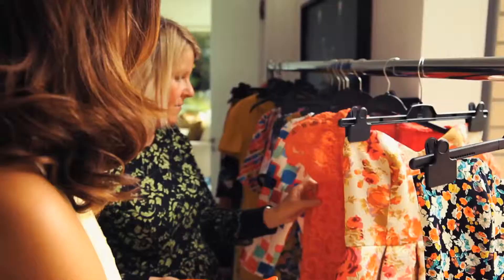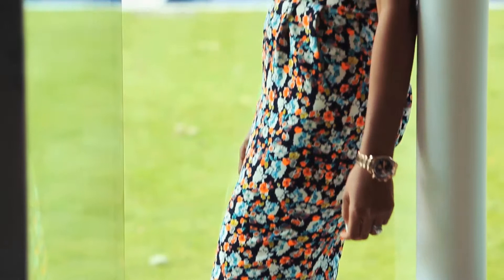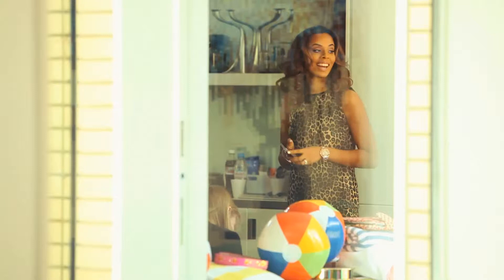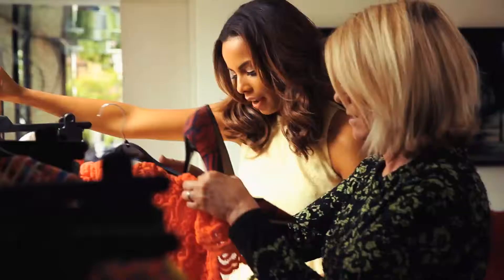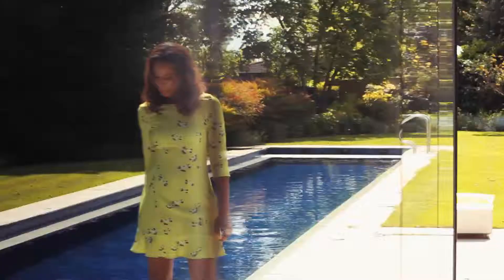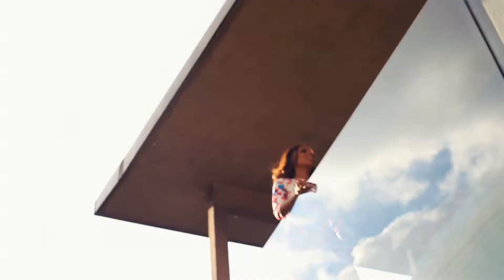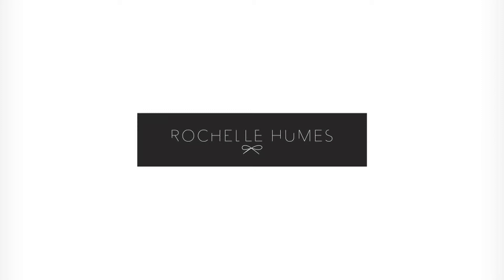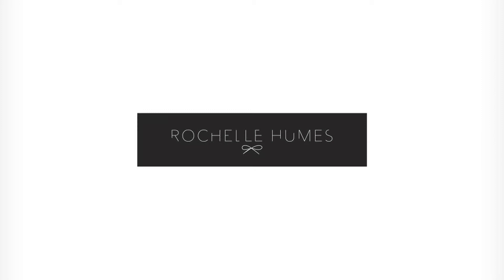Rochelle Humes behind the scenes with Very.co.uk